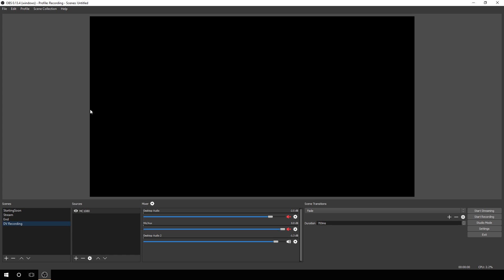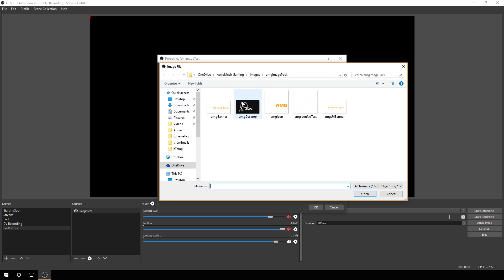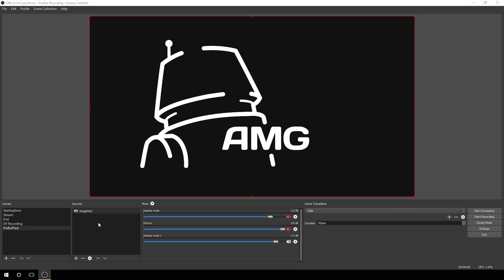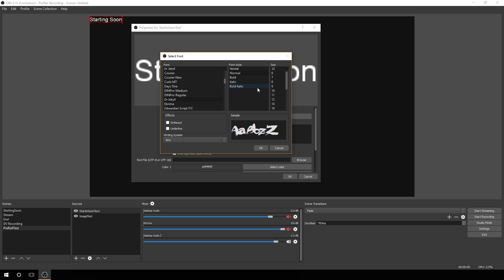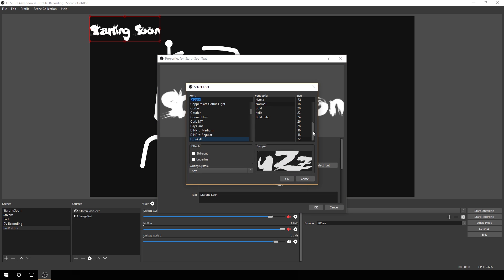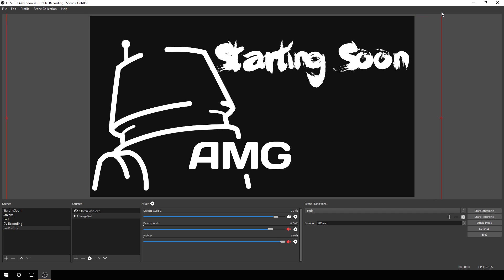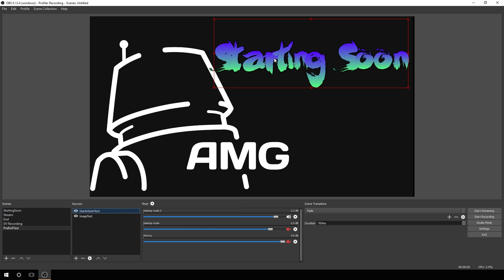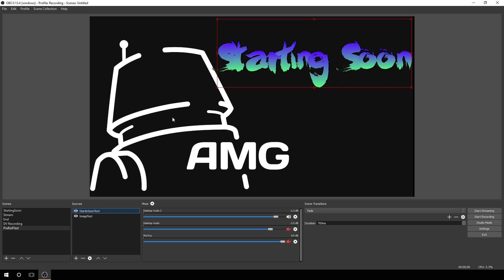OBS Studio Adding Text and Images